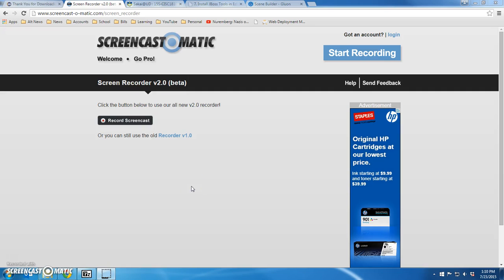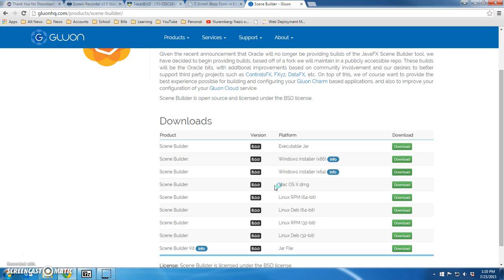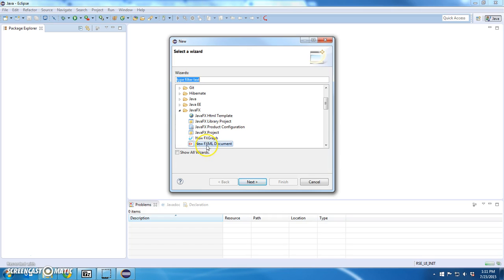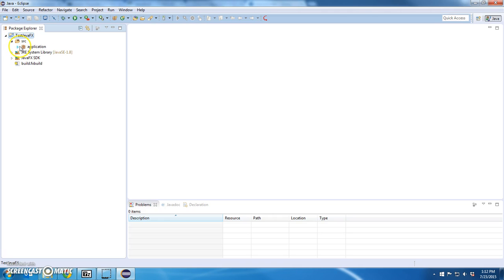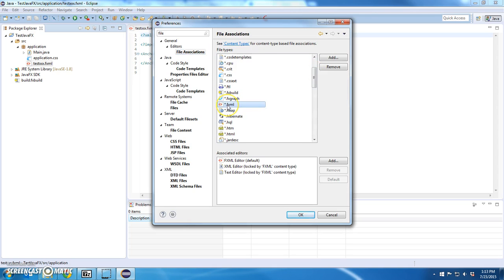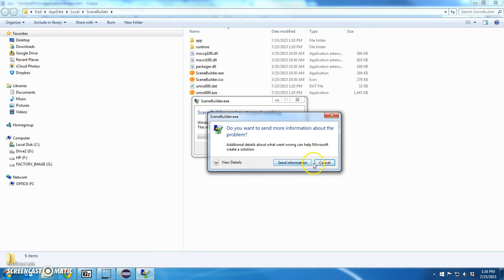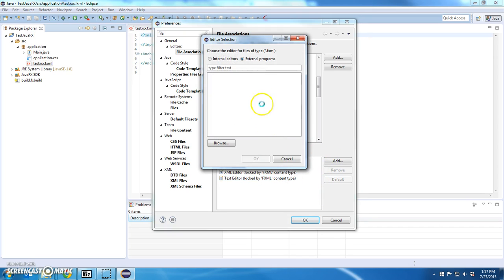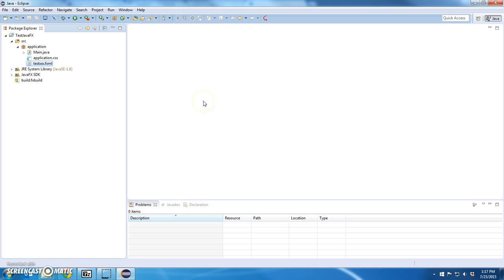05 -Eclipse JavaFX SceneBuilder 8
How to install SceneBuilder 8 for Eclipse Mars